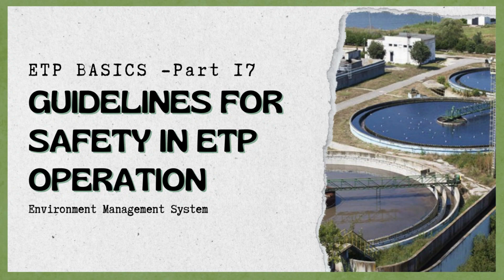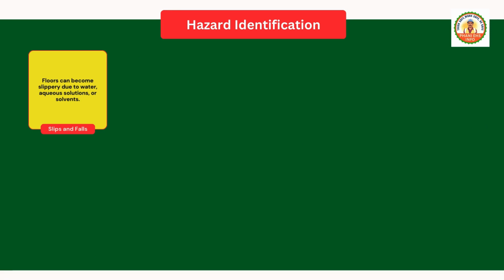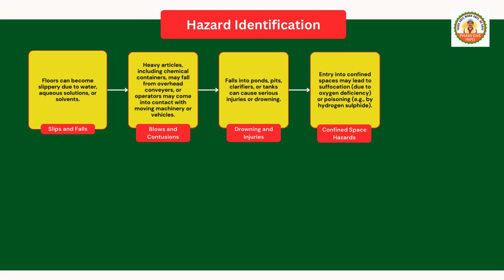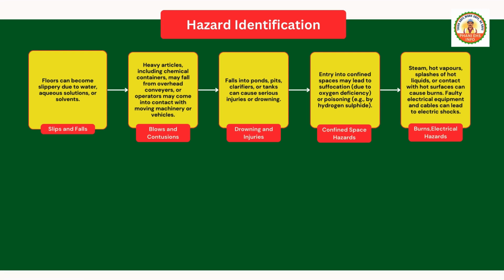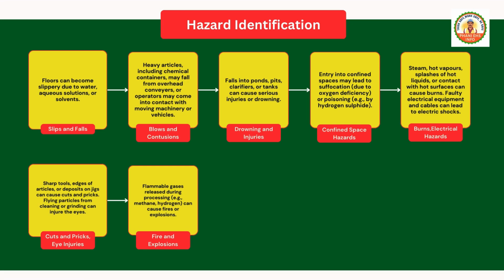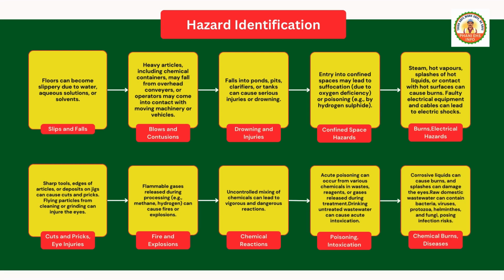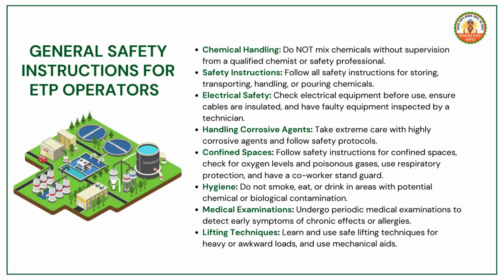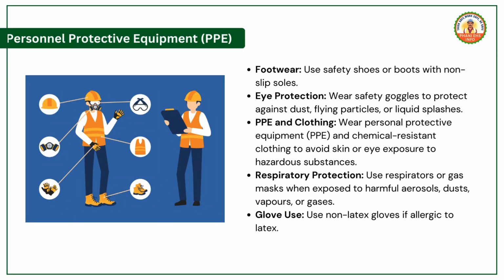Safety at ETP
ETP Safety: Safety measures in Effluent Treatment Plants, including the use of PPE, proper handling of chemicals, regular maintenance of equipment, and emergency response planning.